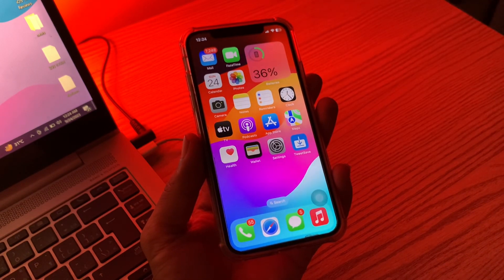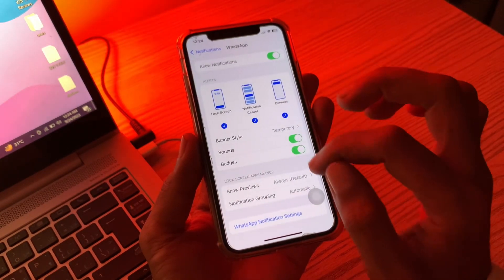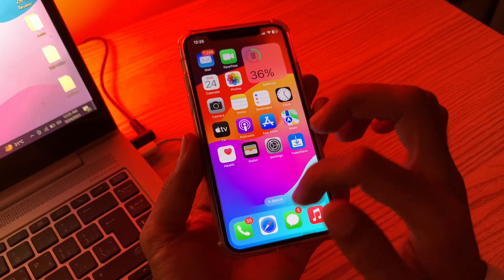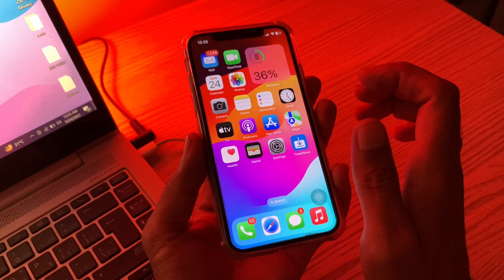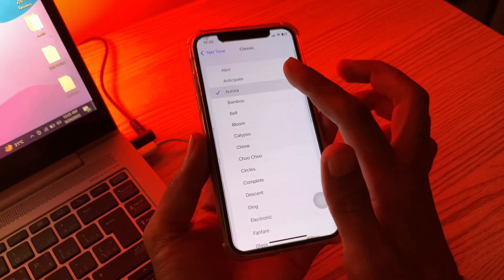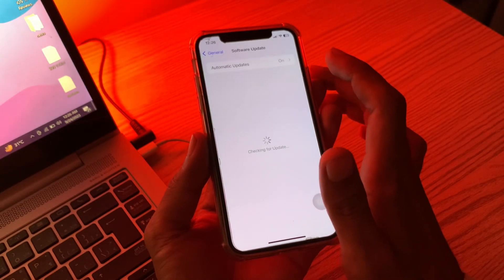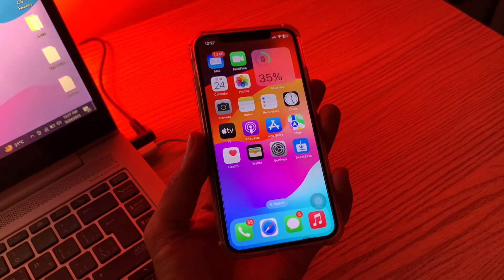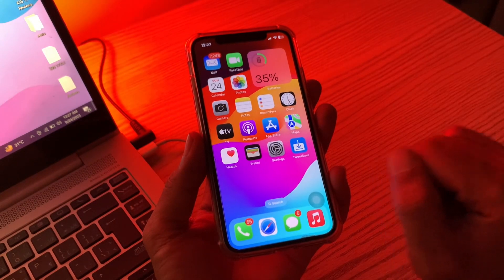Fix iOS 17 No Notification Sound | Fix Notification Sound Not Working iOS 17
Fix notification sound not working iOS 17 with one click and without any data loss: